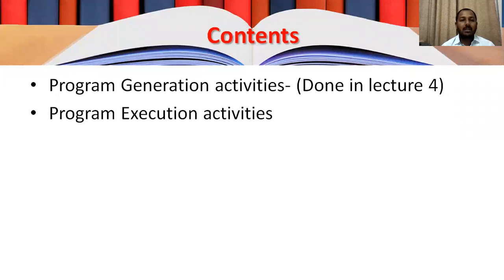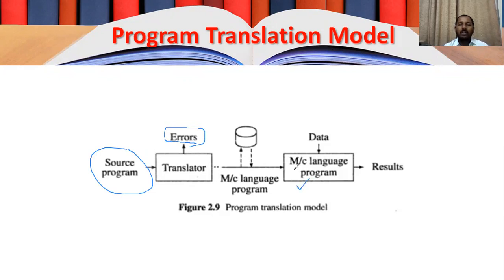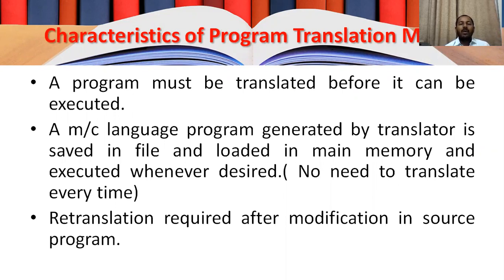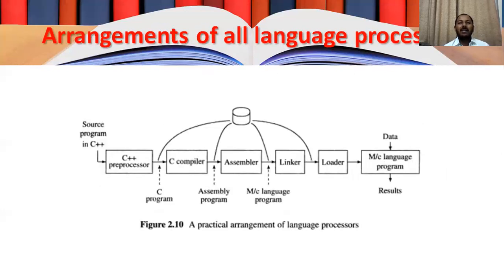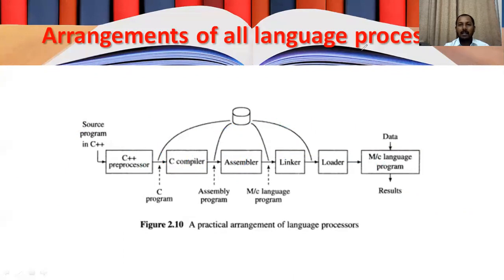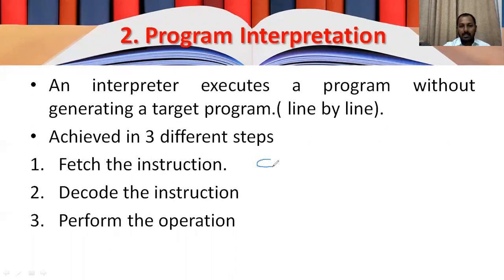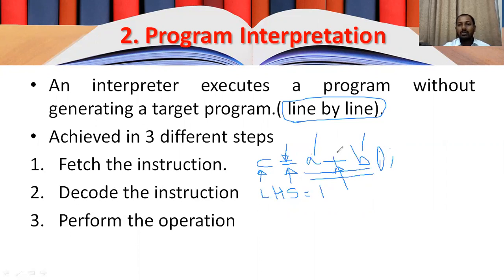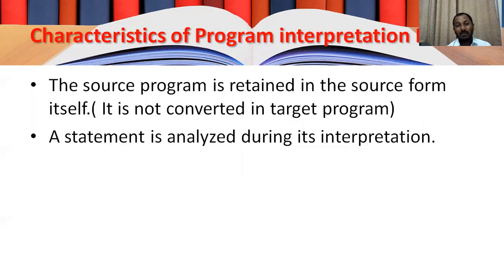Lecture 5 Language Processing Activities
Language Processing Activities, Program Execution Activity, Translator, Interpreter